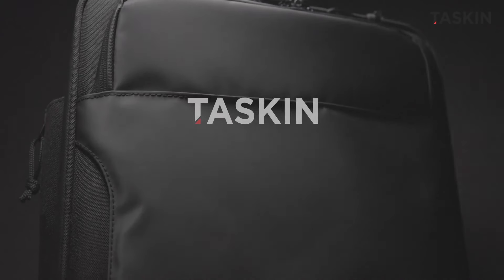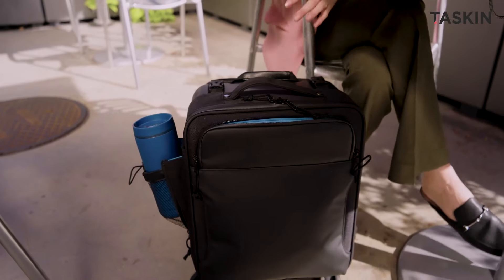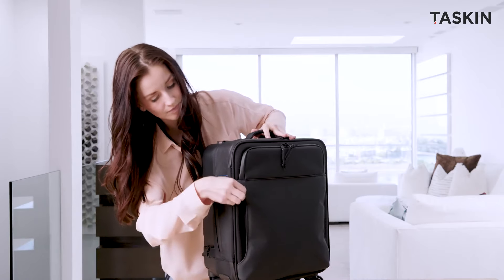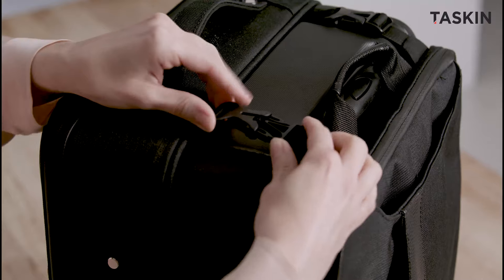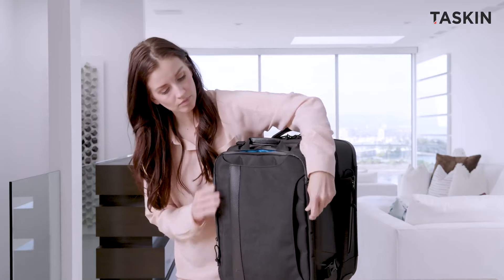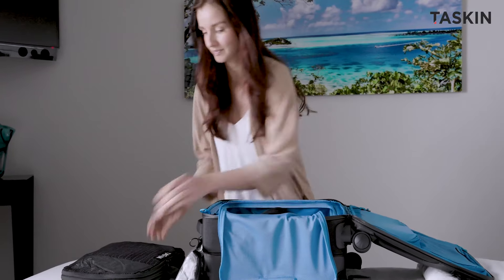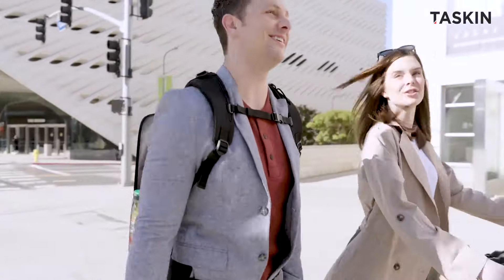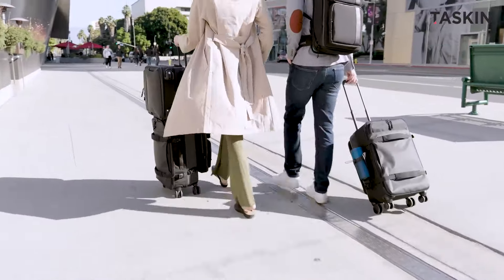Now on Kickstarter: Taskin SWIFT: The Only Weekender/Underseat Bag You Need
Taskin SWIFT: The Only Weekender/Underseat Bag You Need
Your Ideal Travel Companion, Offering Ample Space for Weekend Getaways